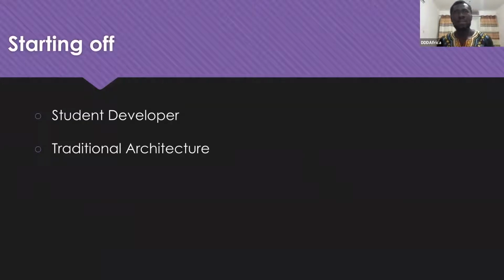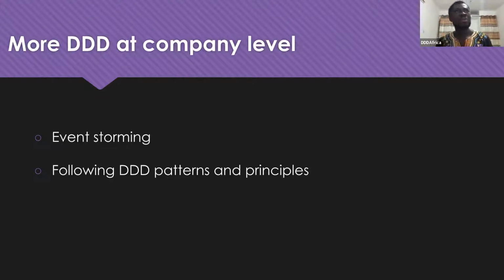Oliver Mensah - My DDDesign Journey